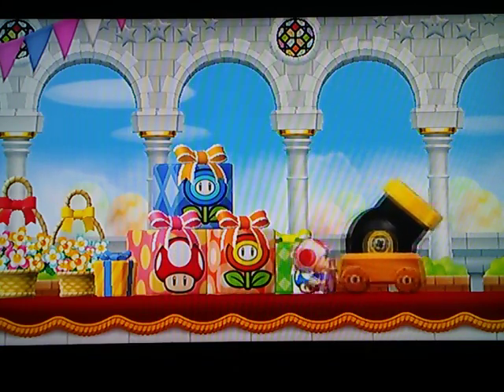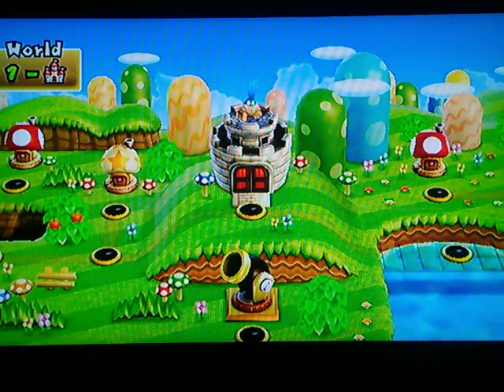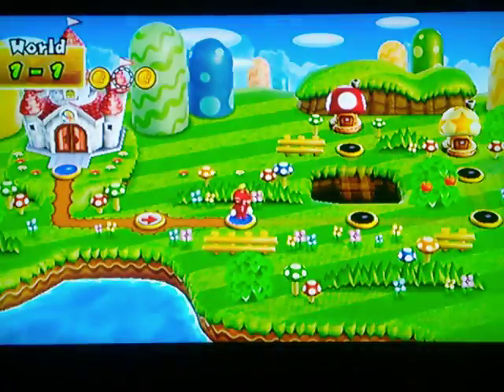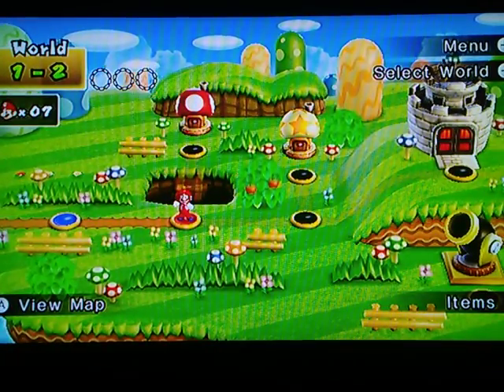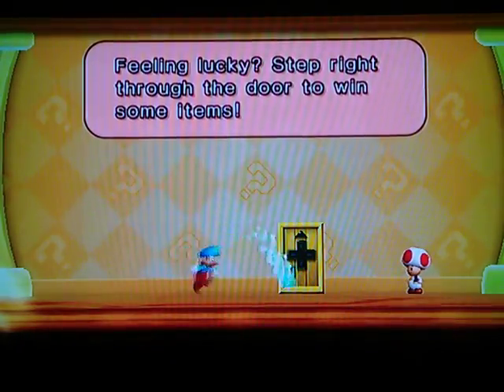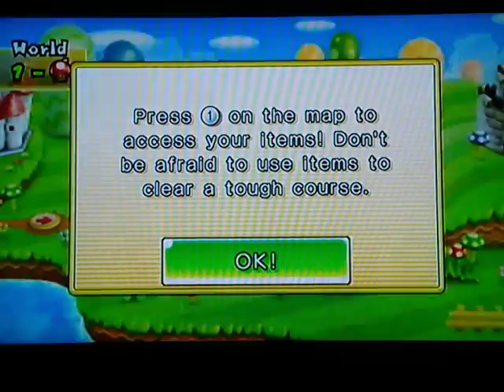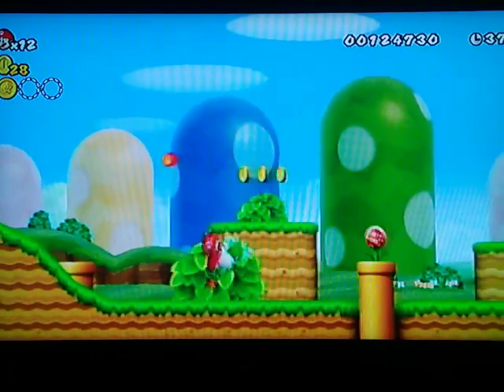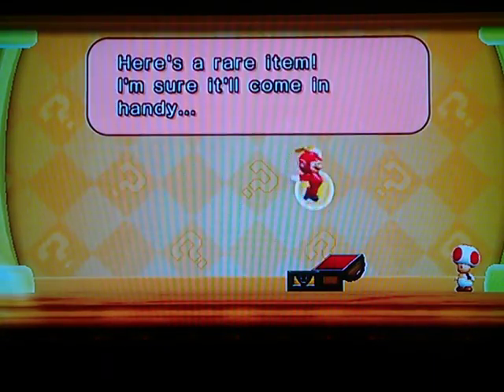THE NEW PROPELLER MUSHROOM IS AWESOME! [NEW SUPER MARIO BROS. WII] GAMEPLAY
PlayStation Network ID: HTimbers

Nintendo Network Friend Code (Nintendo Switch): SW-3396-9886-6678

Nintendo Network ID (Wii U): HmaxwellD

Nintendo Network Friend Code (Nintendo 3DS): 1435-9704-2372